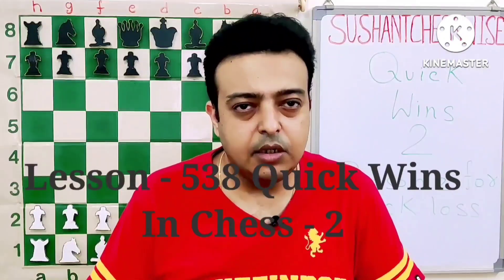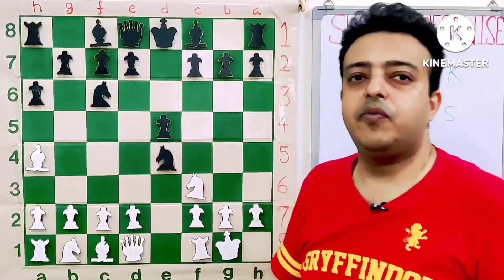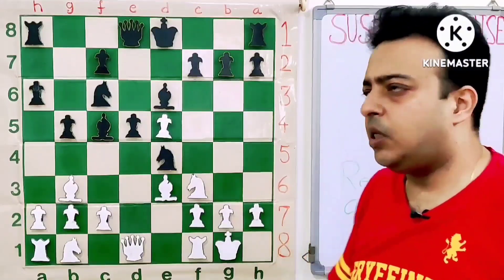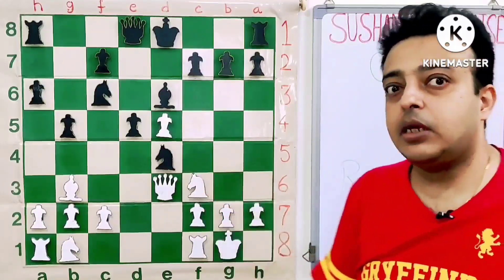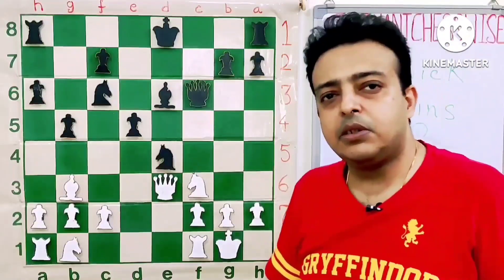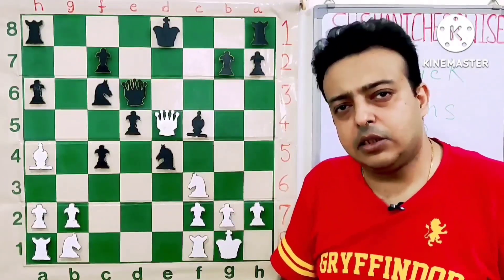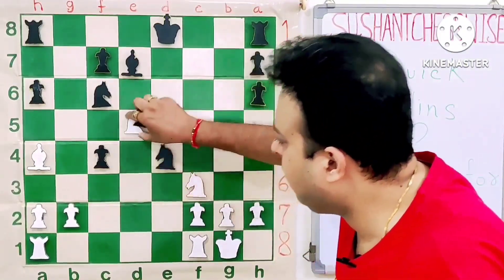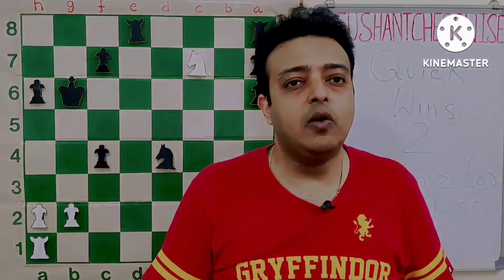Lesson - 538 Quick Wins In Chess ! 2 . Reason For Quick Loss - False Sense Of Security ?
What are the reasons of quick loss in chess ?

Hello Friends ,

lessons.

Thanks